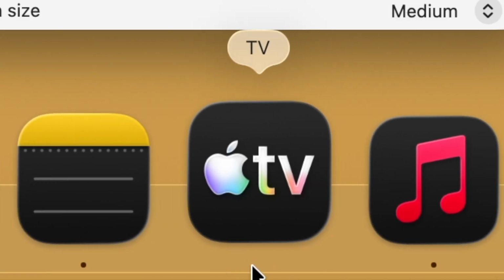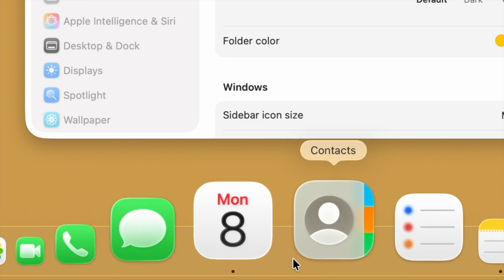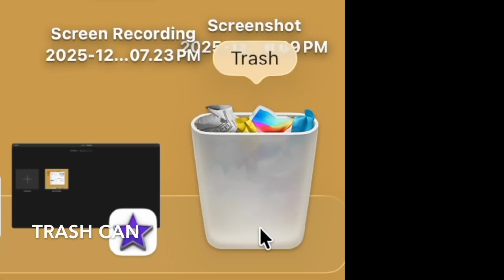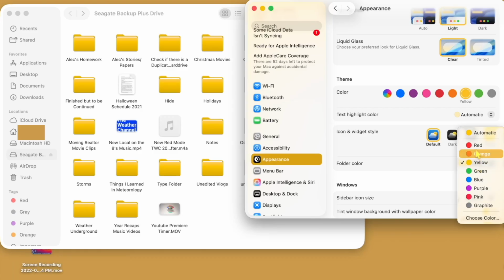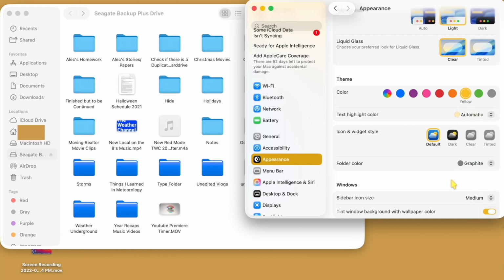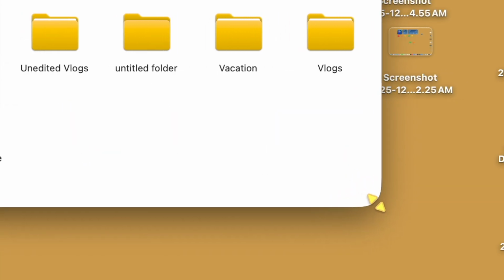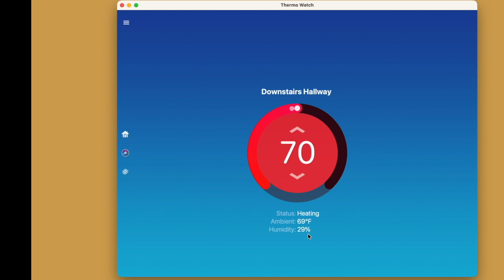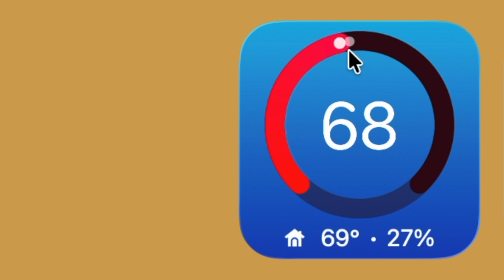Mac OS Tahoe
0:00- Wide Angle Camera on FaceTime
0:50- Revamped Apps Bubble Design & Dark Mode
1:20- Can Make Phone Calls
1:30- Updated Apps Continued
2:06- Liquid Glass Display Control Center
2:11- Colored Folders with Emojis
3:51- Grabber Mouse
3:55- Show Music in the Menu Bar
4:02- Apple Intelligence/Chat GPT
4:07- Wallpapers
4:12- ThermoWatch App for the Nest Thermostat